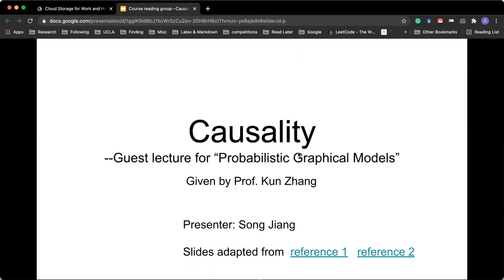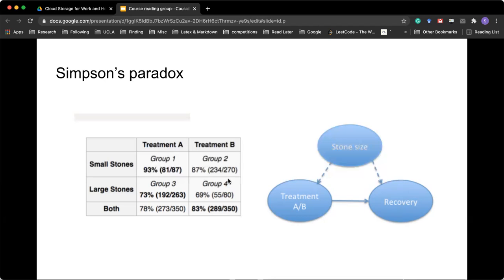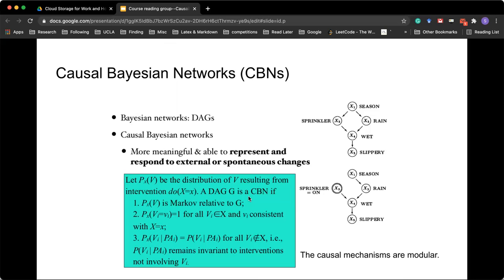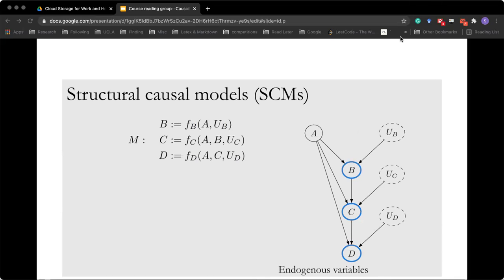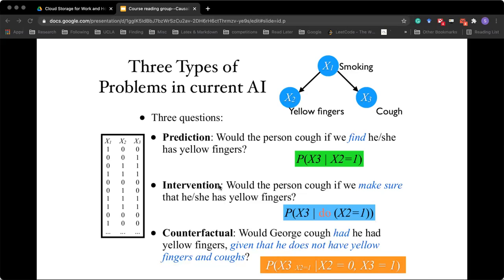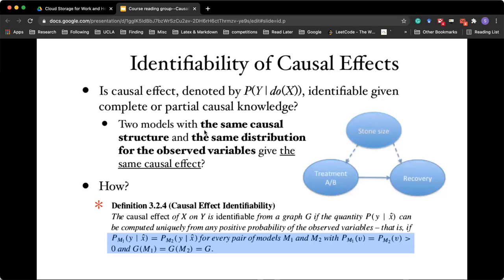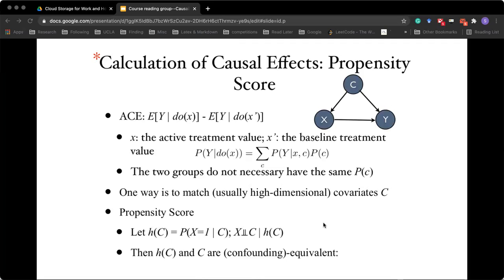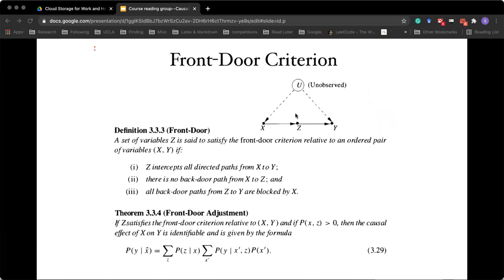04152021_Causality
Presenter: Song Jiang
Date: 04/15/2021
Content: Guest lecture for “Probabilistic Graphical Models” Given by Prof. Kun Zhang